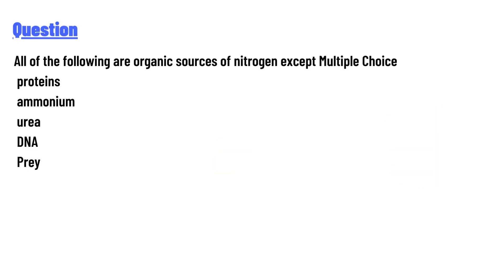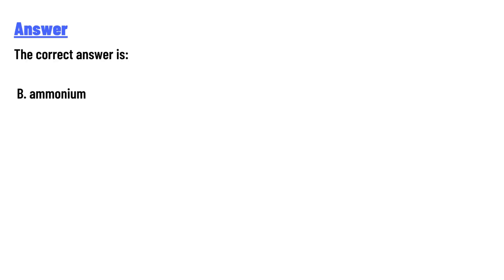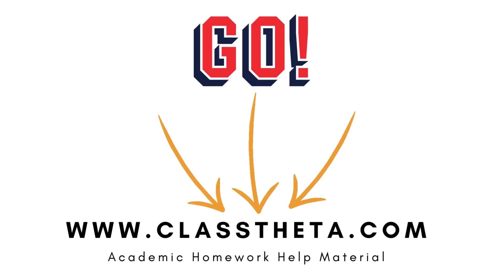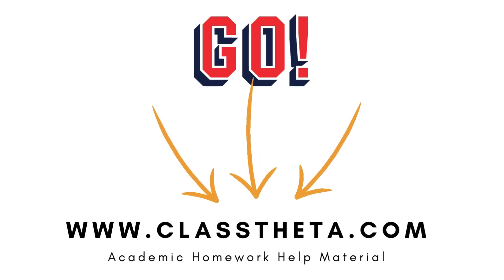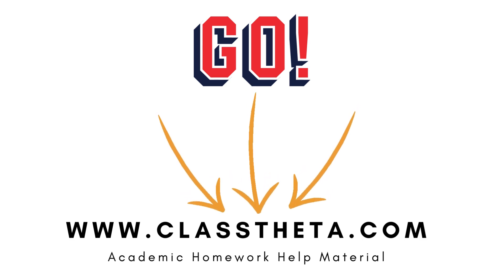All of the following are organic sources of nitrogen except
All of the following are organic sources of nitrogen except, Multiple Choice
proteins ,
ammonium ,
urea ,
DNA ,
Prey ,